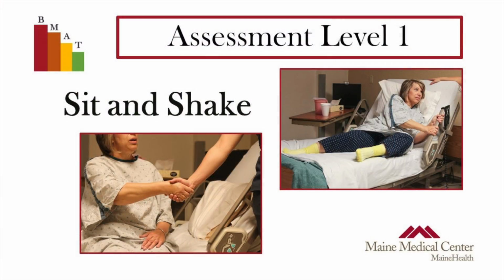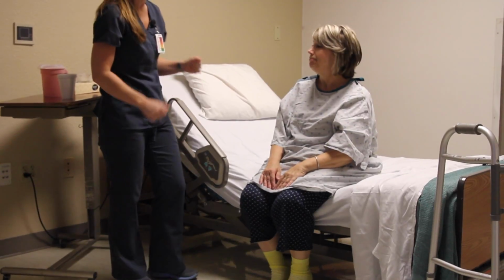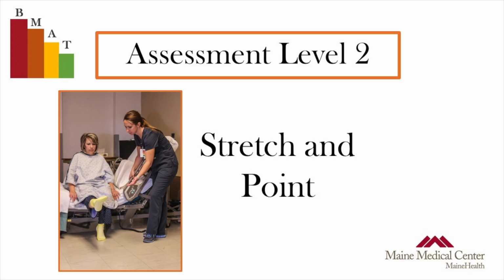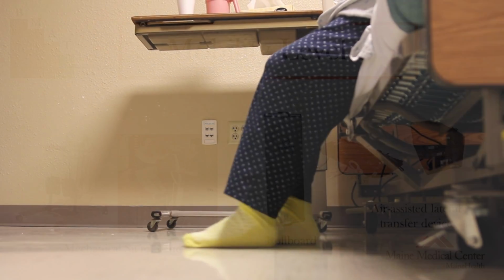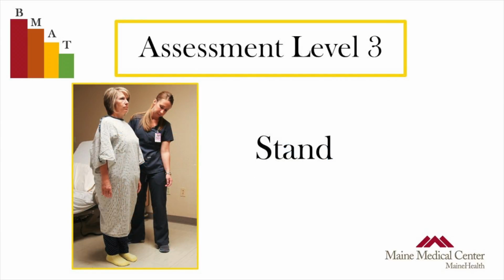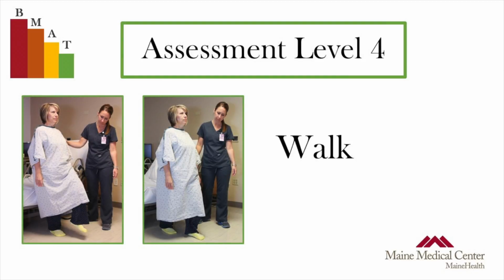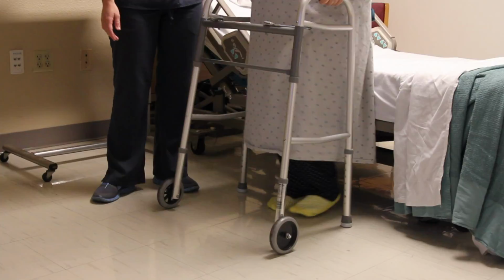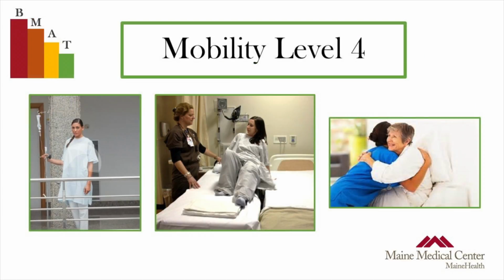Maine Medical Center BMAT Video 12 2016